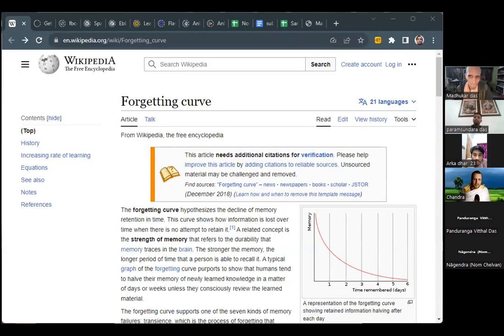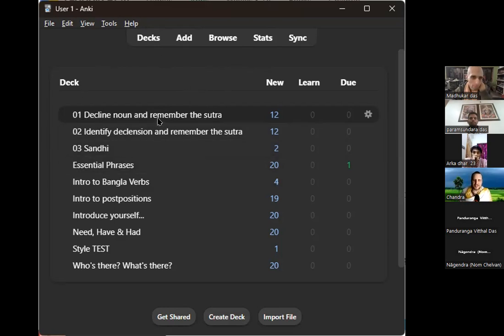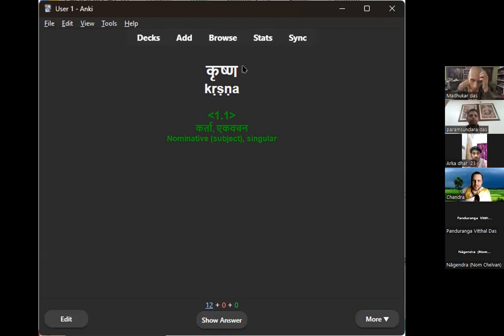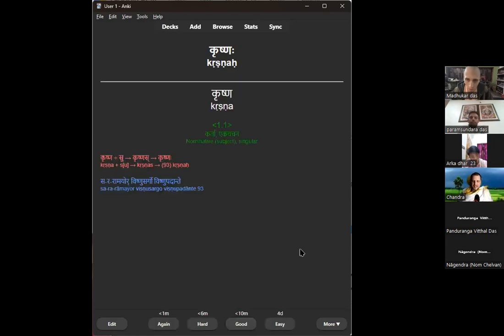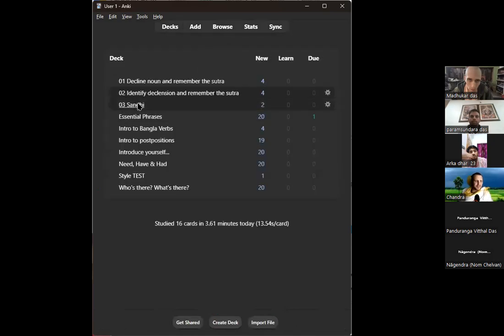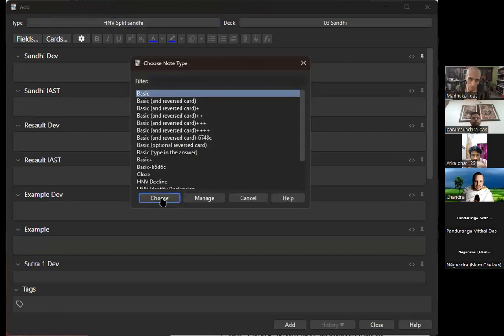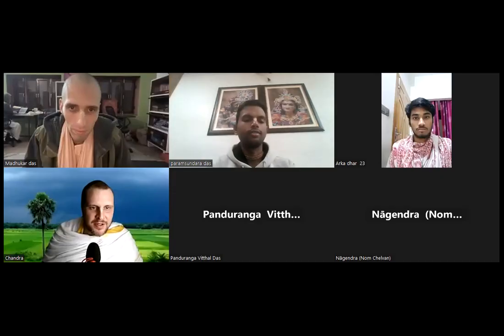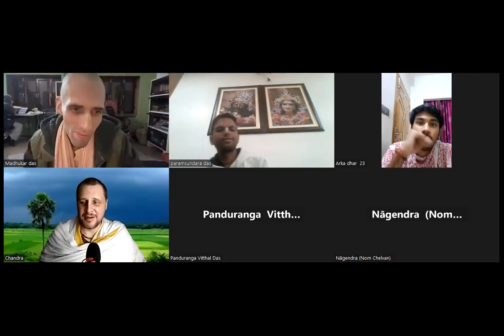How to use Anki App for better memorisation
by Chandra Prabhuji